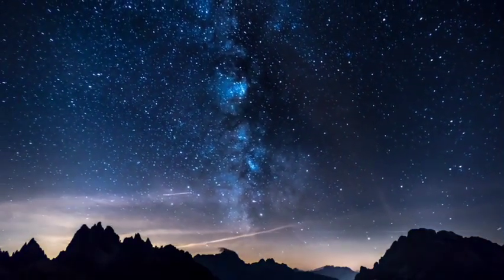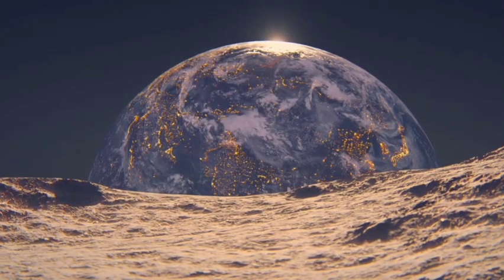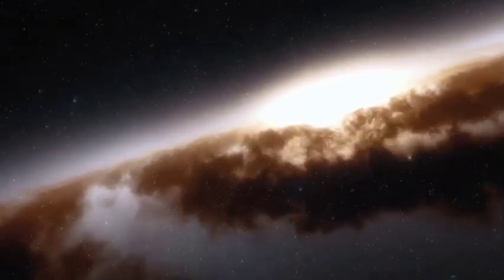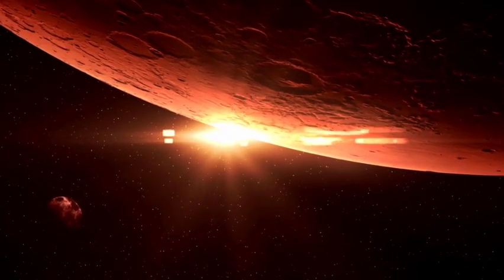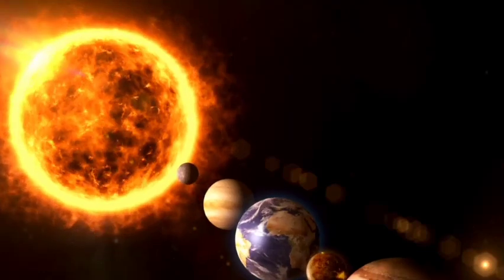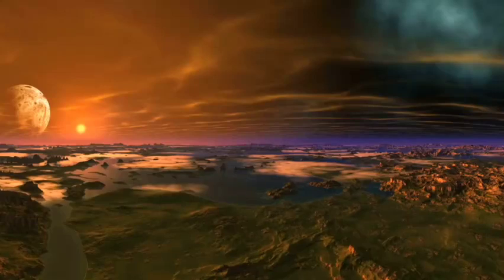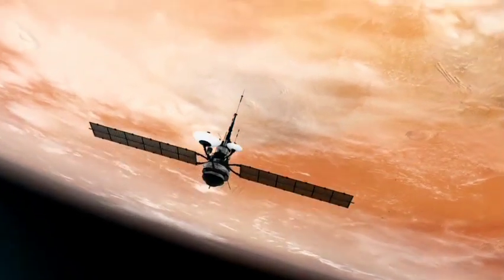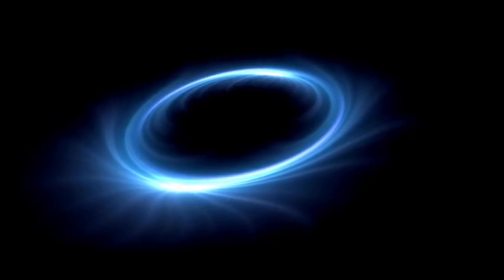Pluto JUST Collided With Neptune And Something Terrifying is Happening.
Hold on to your seats—Pluto and Neptune have just experienced a collision in space, and the aftermath is mind-boggling! 🌌 This rare cosmic event has scientists scratching their heads, as the consequences of this collision could be far more catastrophic—and more intriguing—than we ever imagined. What exactly happened when these two distant worlds collided? And why are experts calling it a "game-changer" for our understanding of the solar system?

Could this collision trigger massive shifts in the outer solar system? Is it possible that the event could even affect Earth’s position in the cosmic order? Or has this collision unlocked new, terrifying phenomena, like shifting orbits, strange gravitational anomalies, or unknown energy bursts?

In this video, we’ll break down what we know about the Pluto-Neptune collision, the possible implications for space exploration, and why scientists are now concerned about the consequences of this cosmic clash. 🚀🌠